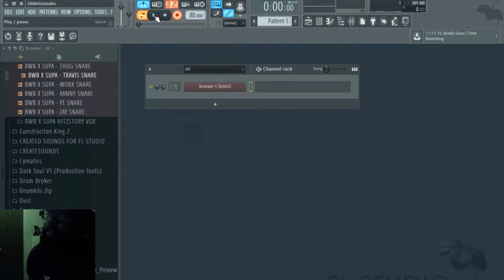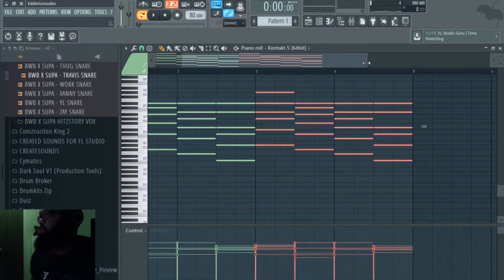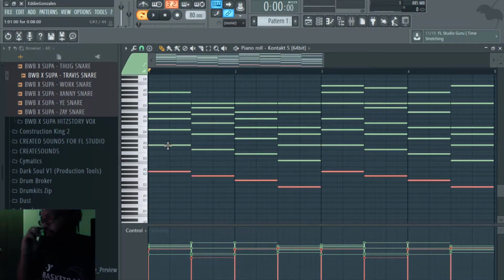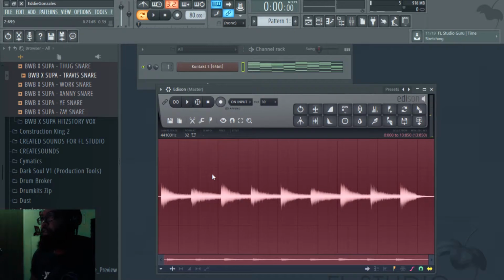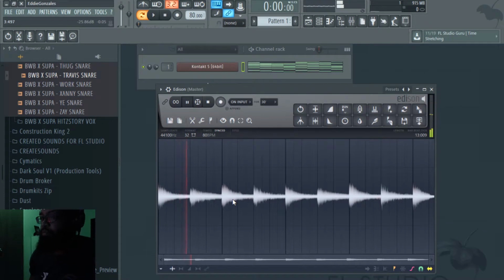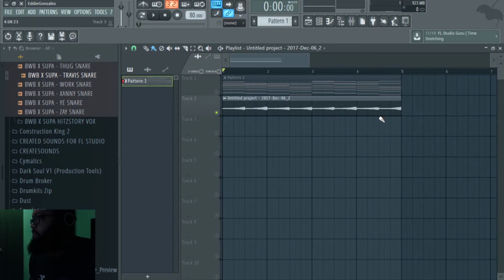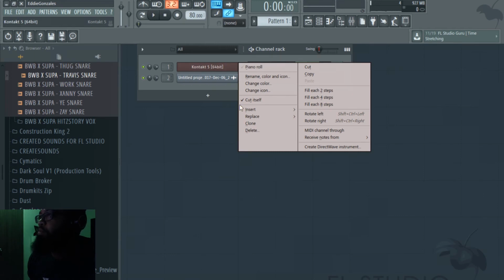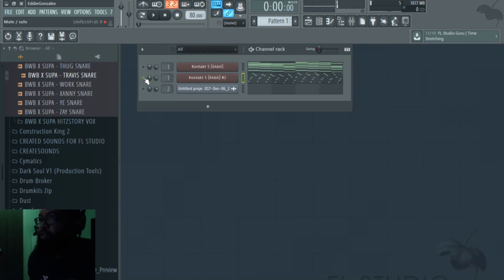How To Make Your Melodies More Dynamic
This one is pretty basic, but I believe it can take you melodies furtherl. You can take a melody and turn it into a song! Let me know what other questions you guys have. Let me know what you would like to see.